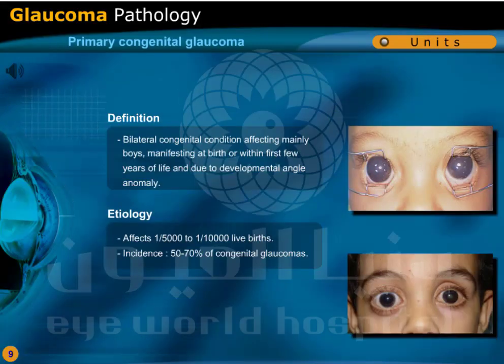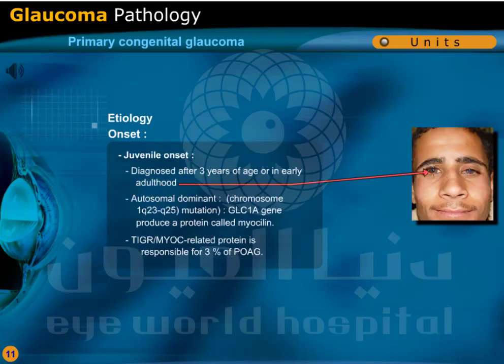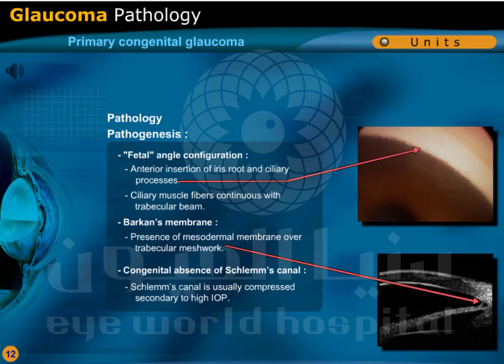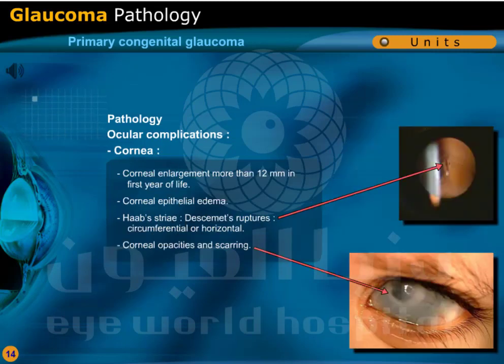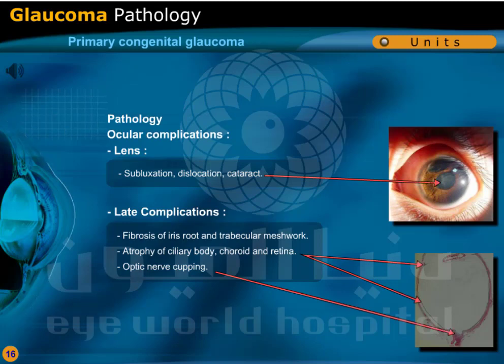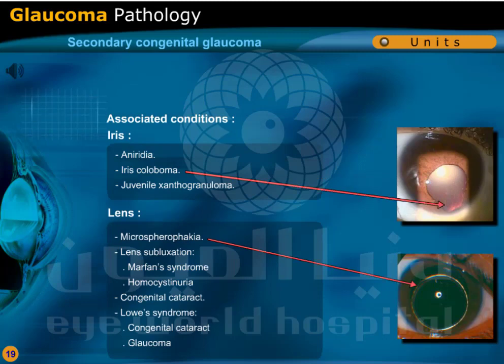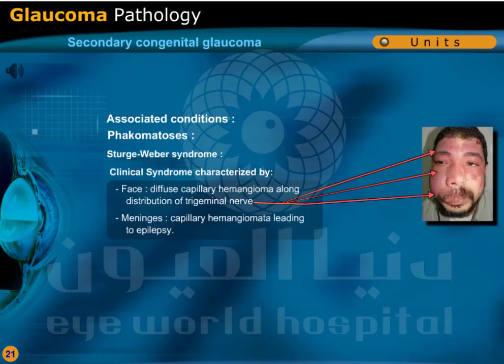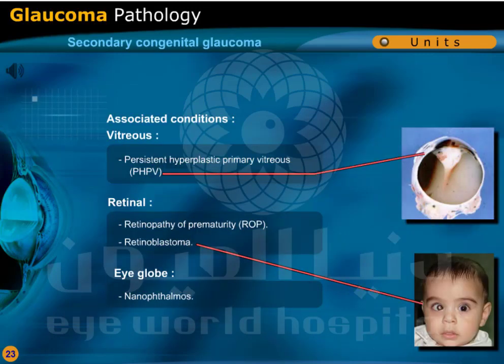primary congenital glaucoma and secondary congenital glaucoma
GLAUCOMA PATHOLOGY